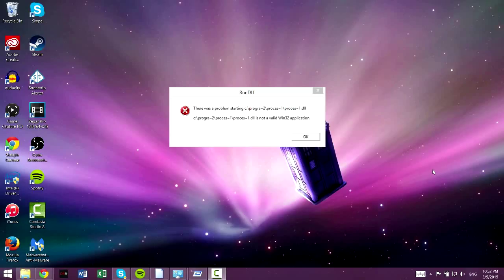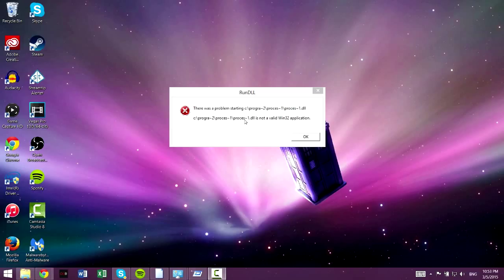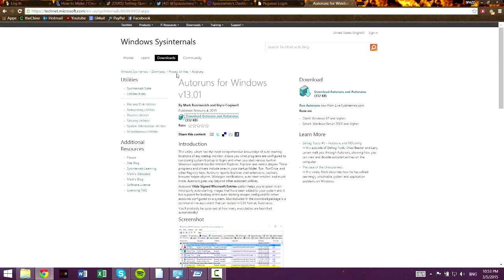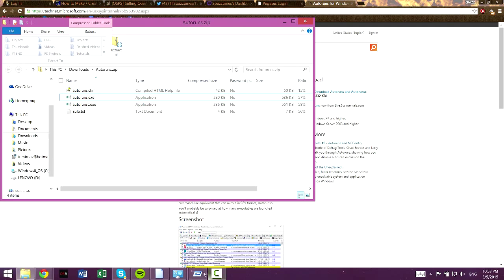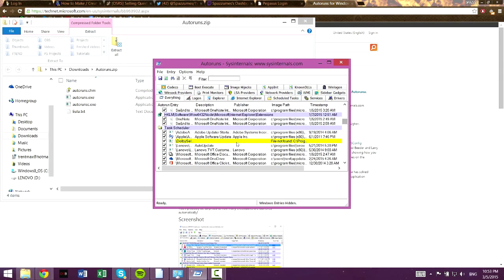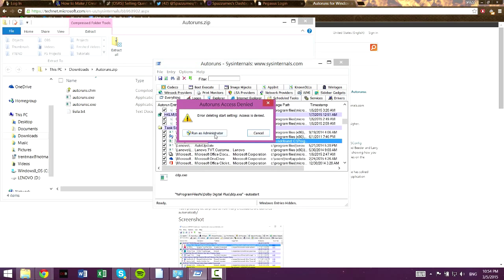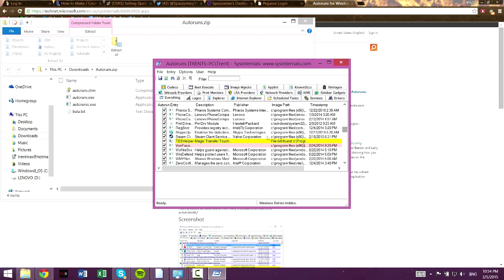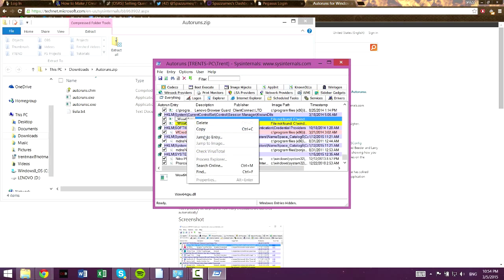How to Fix a RUNDLL There Was a Problem Starting Error - 2023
How to Fix a RUNDLL There Was a Problem Starting Error - 2015

This error occurs when a program you download is no longer present on your computer and that program is schedule to run when you log in, when a certain amount of time passes, etc...

It can be very annoying but watch this video for an easy fix! This can be done on any windows operating system!